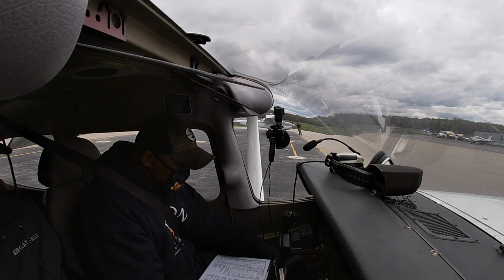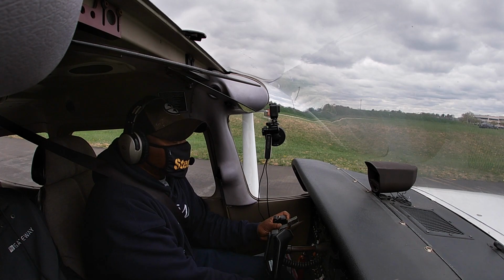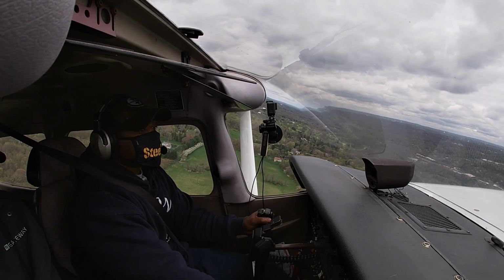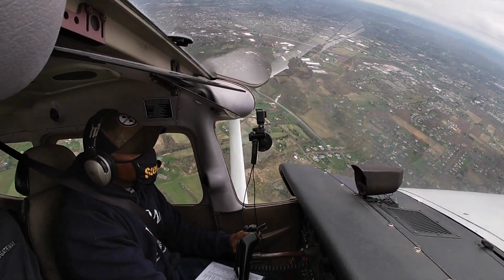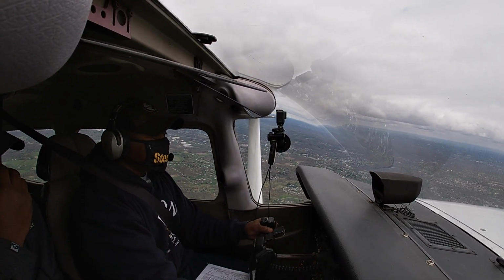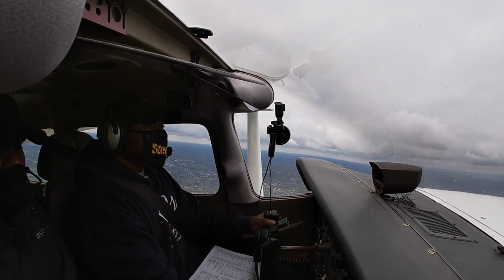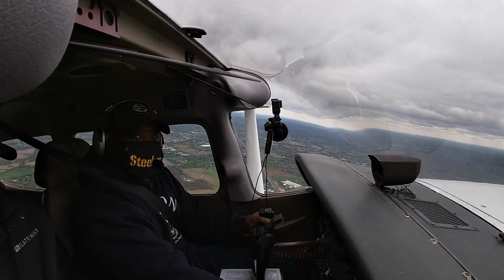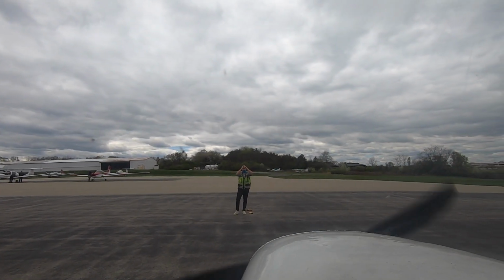Student Pilot Airplane Maneuvering Skills!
So I'm trying to get checkride ready, so I have to up my maneuvering skills game! I have to get these steep turns on point! Let's Fly! Russ Can Fly!

If you are a student pilot in the Tristate are (PA,NJ, DE), you need to pay attention to President Biden's TFR! If you fly into it you may get a visit from some F-16 fighter jets!